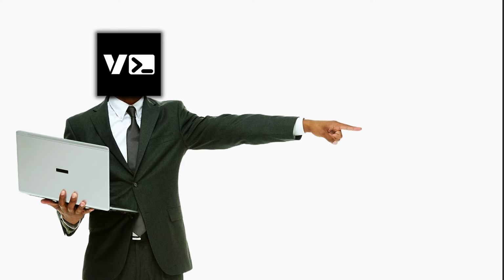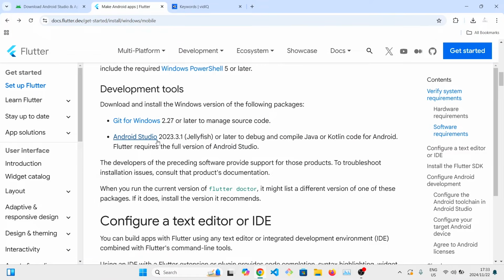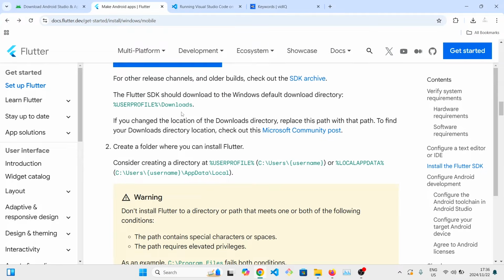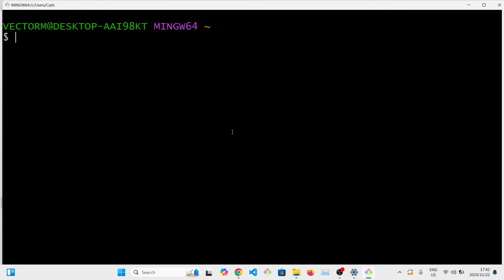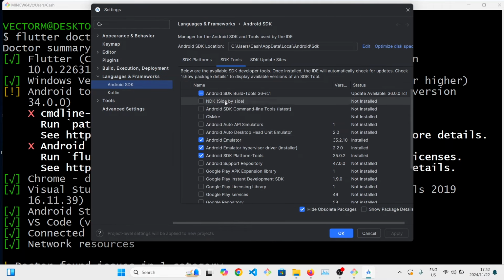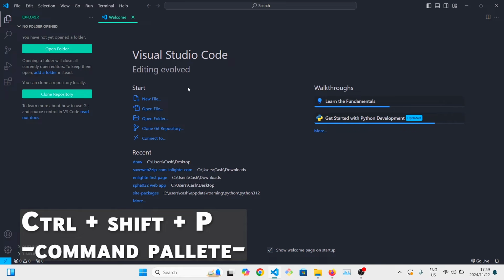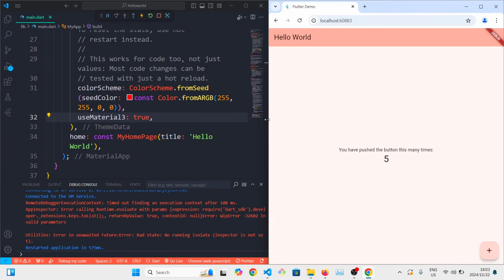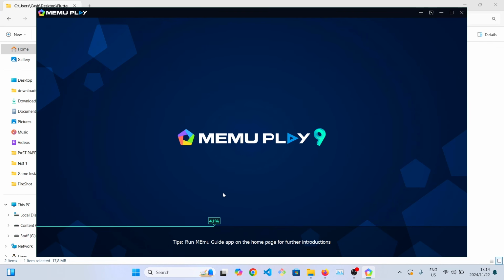How to Easily Install the Flutter SDK for Windows 11 🐳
In this video, I’ll show you how to set up Flutter on Windows in 2025, create your first Flutter project, and build your very first APK. Follow along to start your Android app development journey today! 🚀

🕒 Timestamps:
00:00 - Intro
00:41 - Step One : System Requirements
01:15 - Step Two : Installing Git and Android Studio
01:49 - Setting up a Code Editor (VSCode)
02:10 - Step Three : Installing the Flutter SDK
03:50 - Configuring Android Studio Toolchain
05:21 - Step Four : Creating Your First Flutter App
06:50 - Building Your APK?

[ Important Links ]

Happy coding! 🔧💻